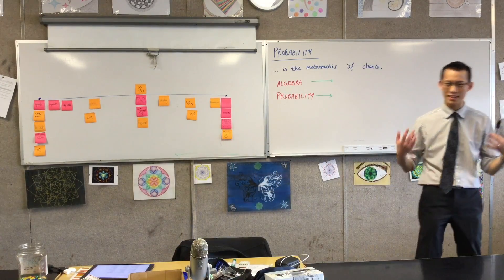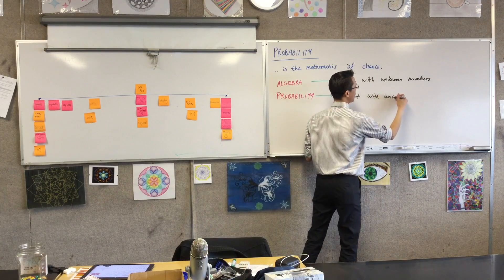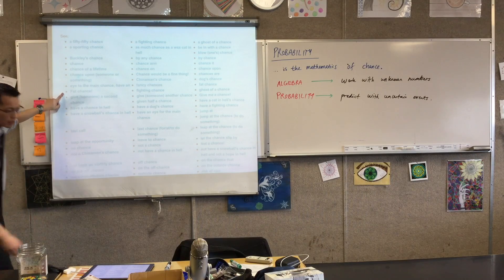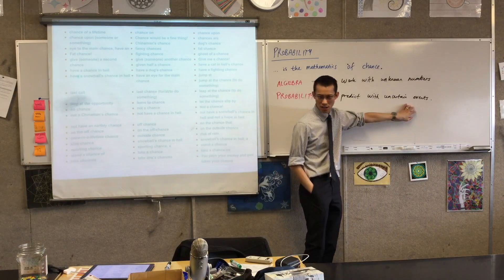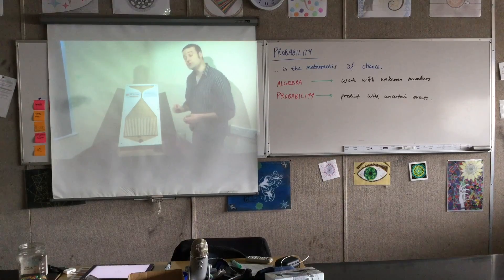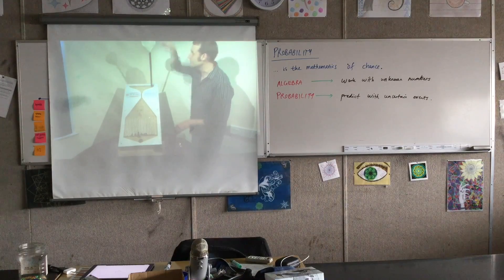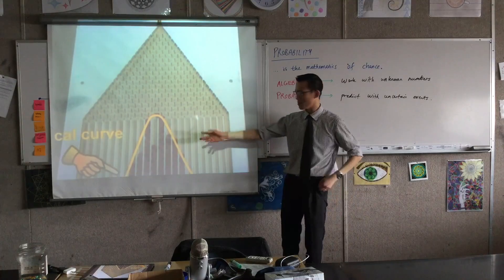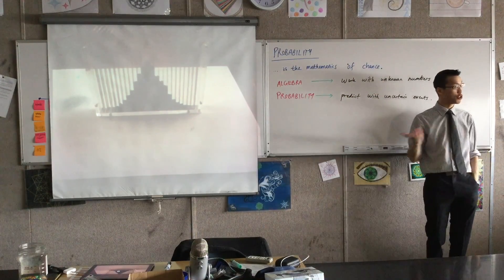Introduction to Probability "PB1" (1 of 2: Why it matters)